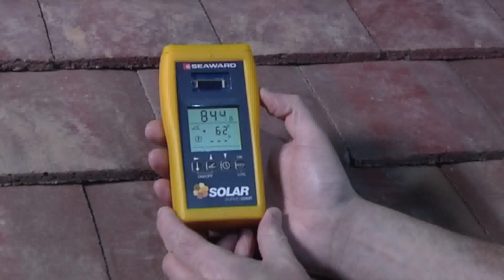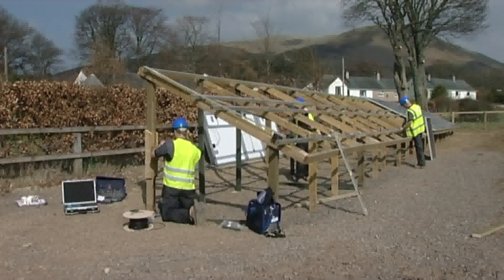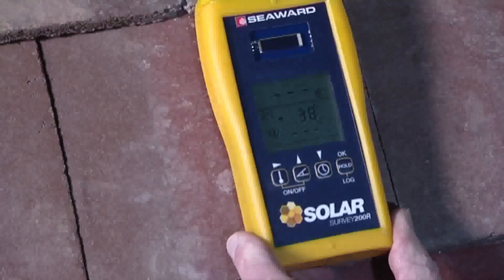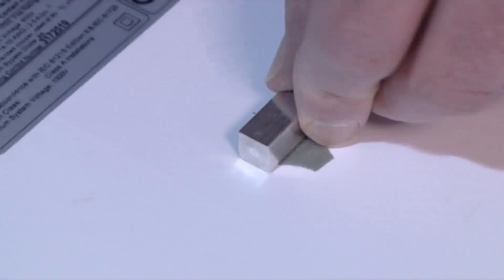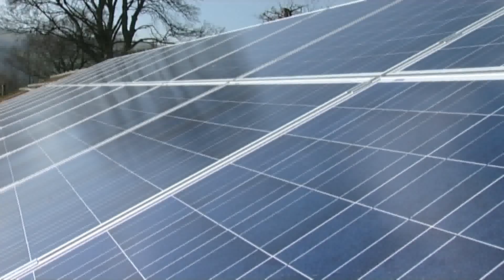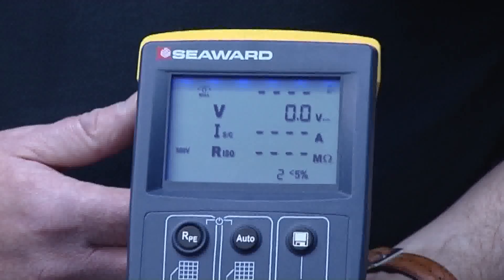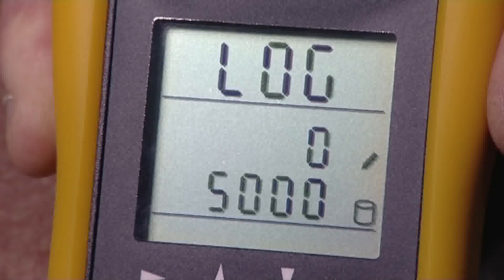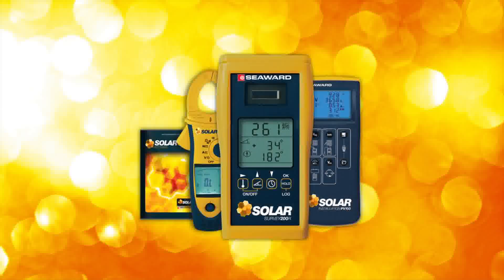Advanced Solar Survey Irradiance Meters from Seaward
A special instructional film shows how a new range of multifunction irradiance meters enable installers to carry out comprehensive solar PV site surveys and installation testing quickly and easily.
The new Solar Survey meters from Seaward Solar combine high performance irradiance measurement with a host of other features. A special film guide for users is available at (please insert link here).
Both the Solar Survey 100 and 200R instruments incorporate a precision PV cell sensor for the highly accurate irradiance measurement, displaying results in either Wm-2 or BTU/hr-ft2 and making them  ideal for both solar PV and solar thermal site surveys, as well as installation and performance testing.
Uniquely, the new multi function units also incorporate a digital compass, a digital tilt meter and a dual channel precision thermometer.
These special features enable the user to quickly identify the location where maximum levels of solar power can be collected and accurately measure irradiance, roof pitch, orientation and both ambient air and PV module temperature.
Both the 100 and 200R incorporate a display hold feature to allow readings to be captured in difficult locations. The Solar Survey 200R has the added benefit of a large internal memory and USB interface for the downloading of results to a PC.
These additional features in the 200R form part of a special wireless Solarlink capability providing wireless connectivity with the Seaward Solar PV150 electrical installation tester. This enables real-time irradiance to be displayed and measured at the same time as electrical testing is being undertaken.
This means that irradiance, module and ambient temperature can be recorded in real time within the PV150 as the electrical tests are conducted.
The battery powered and rugged Solar Survey irradiance meters are indispensable tool for all those involved in solar installation work by enabling the operator to rapidly identify the optimum location for harnessing the sun's energy.